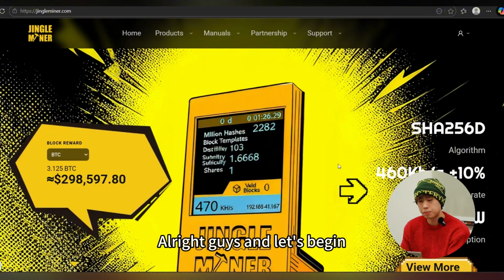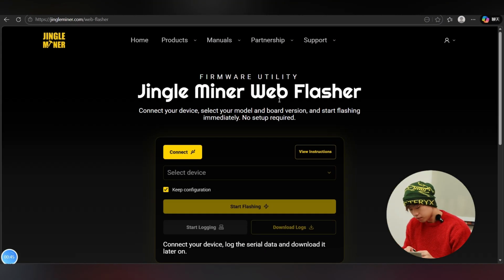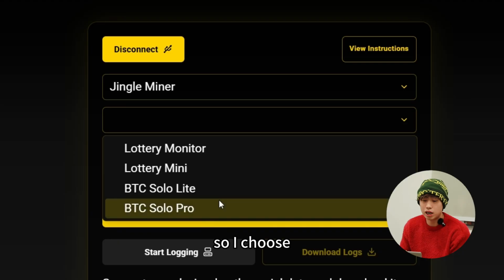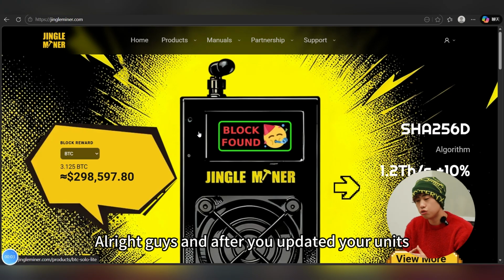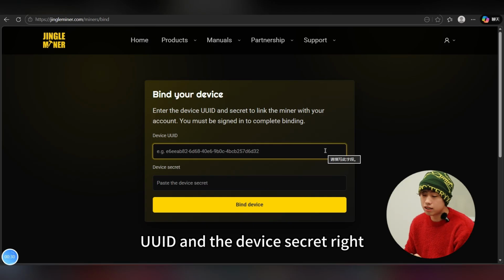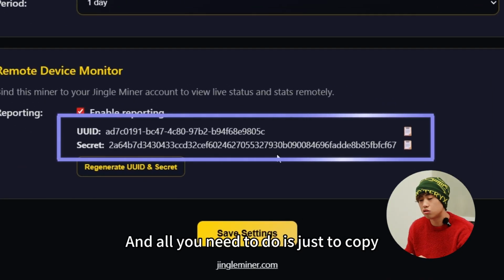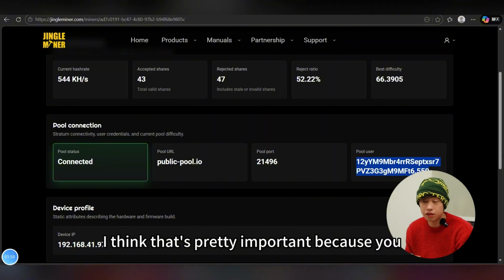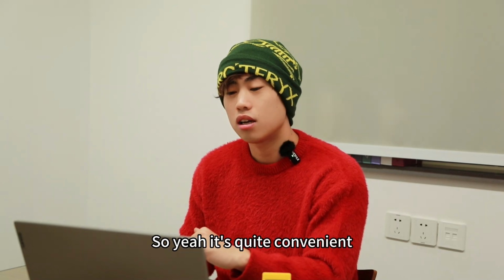[Tutorial] Monitor Your Jingle Miners from ANYWHERE!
In today’s video, We're showing you how to use the industry-leading Remote Miner Monitor on your Jingle Miner. Enjoy real-time stats from any network environment anywhere.

🔍 What You’ll Learn:

How to access the Jingle Miner remote dashboard. How to Upgrade firmware version.
Step-by-step Online Firmware Update: Using the Web Flasher to keep your devices current.

📋 Setup Steps at a Glance:
Register an account at jingleminer.com.
Add Miner(Login required): Navigate to "My Miners," click "Add Miner," and paste your UUID and Secret from your miner’s local IP backend.
 Video Timestamps:
0:00 - Introduction
0:24 - Remote Monitoring Feature
1:29 - Getting Started - Account Setup
1:57 - Upgrading Your Devices
3:41 - Adding Miners to Dashboard
4:05 - Finding Device UUID and Secret
5:10 - Dashboard Features Overview
7:19 - Best Selling Product
8:14 - Ending